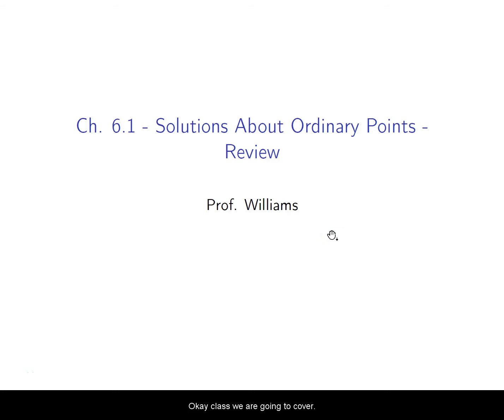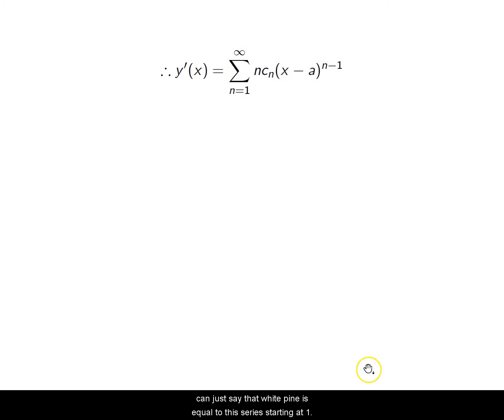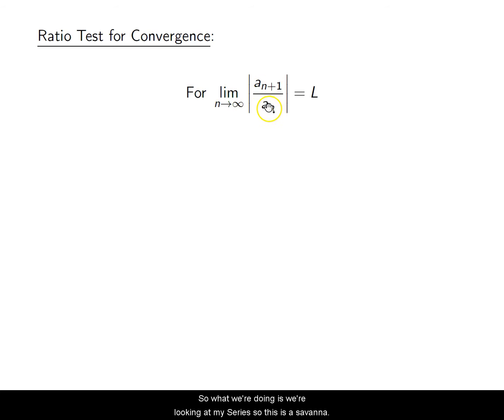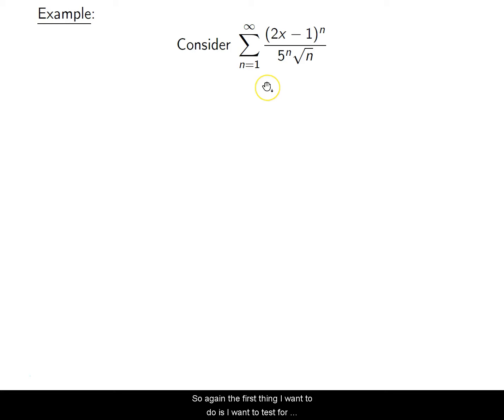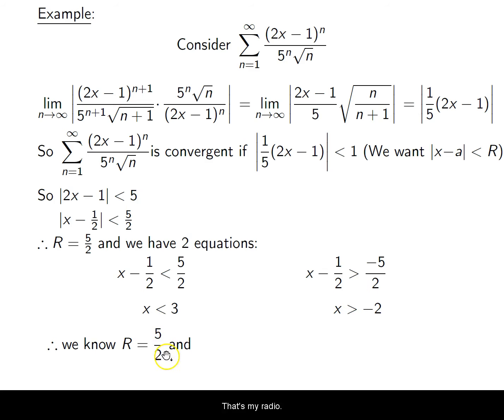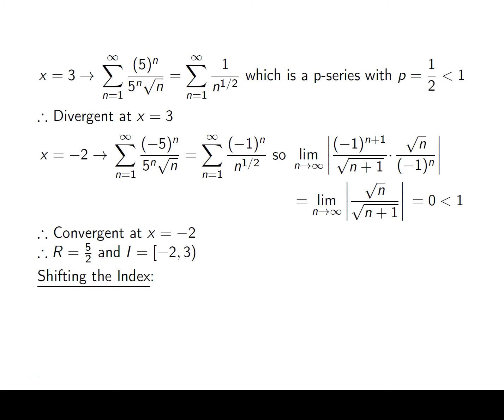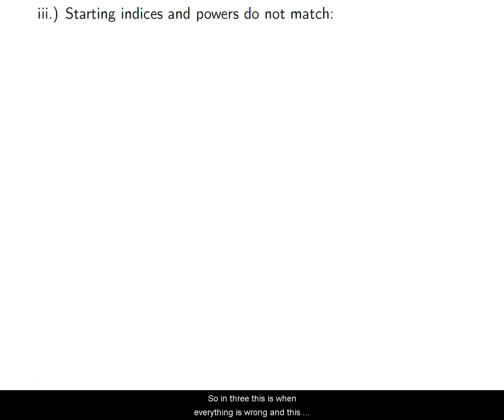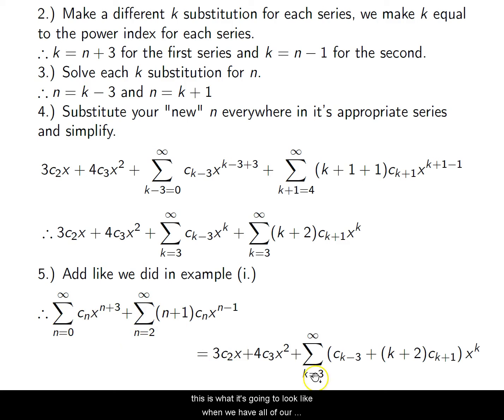Ch. 6.1 Solutions About Ordinary Points - Review